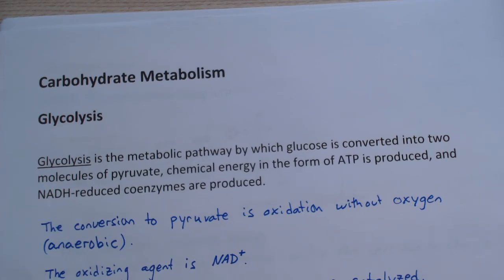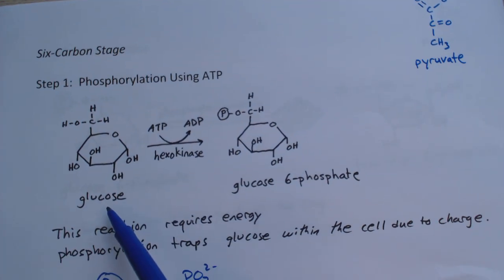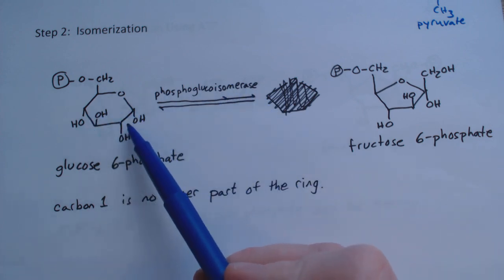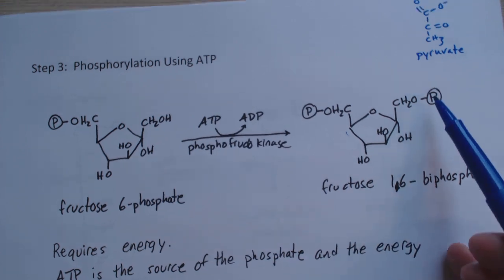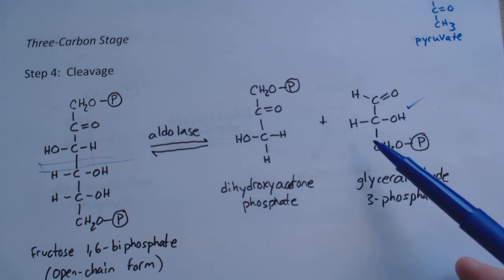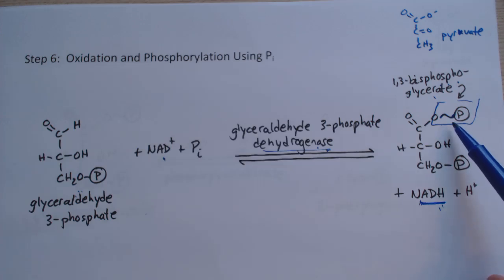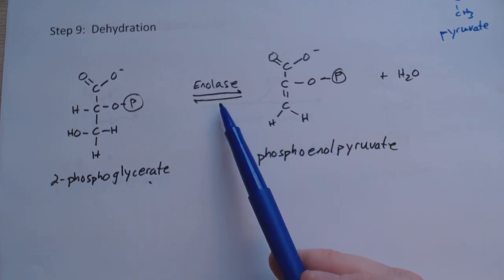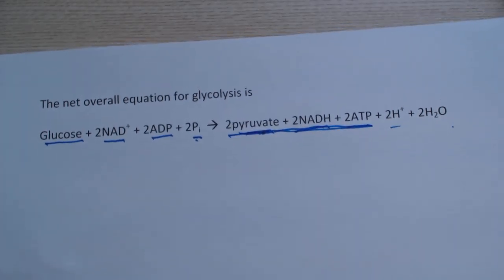CHEM 1060 Carbohydrate Metabolism Lecture 1 2013